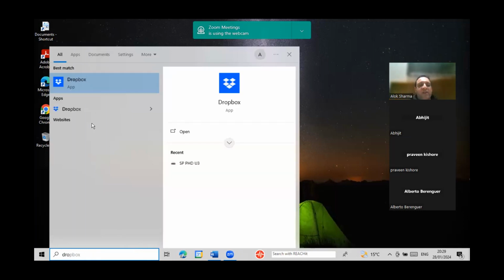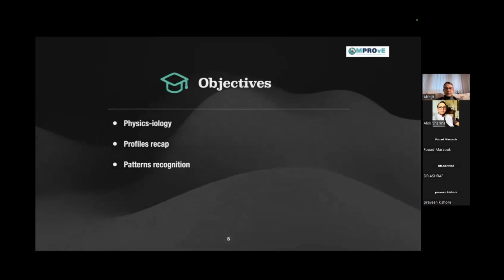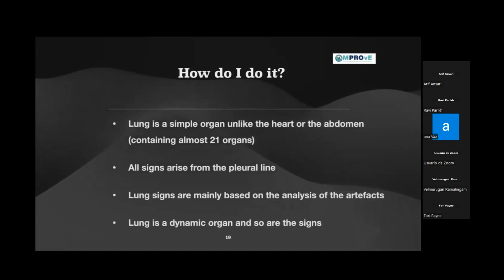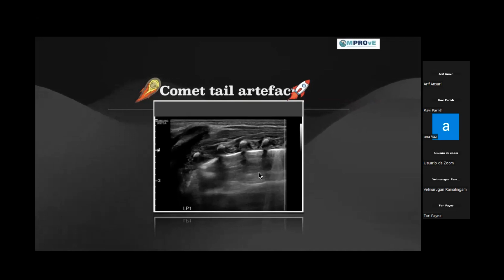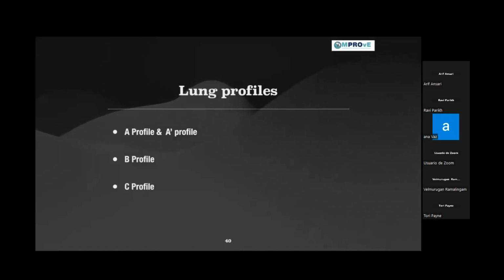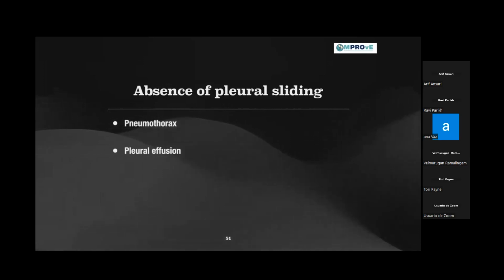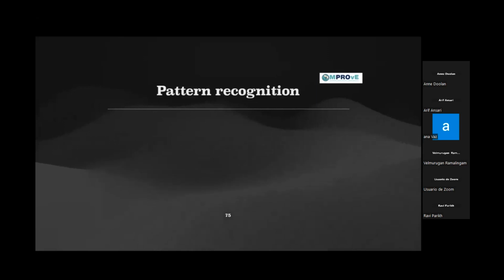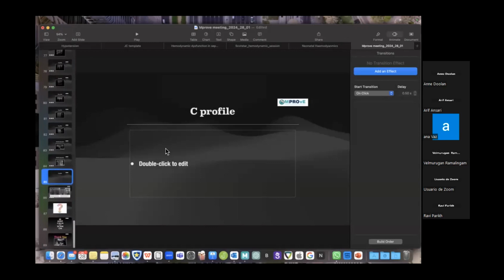Session 5-Lung Ultrasound-The Normal Lung and Nomenclature